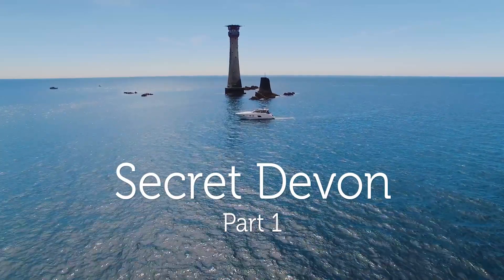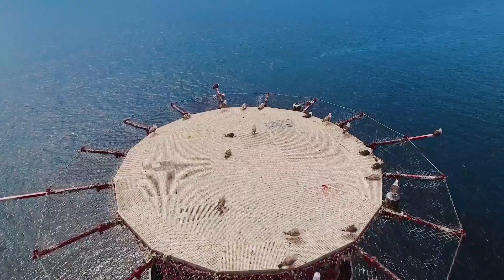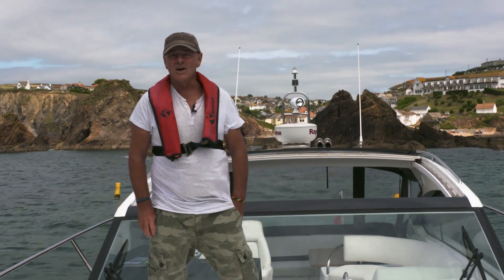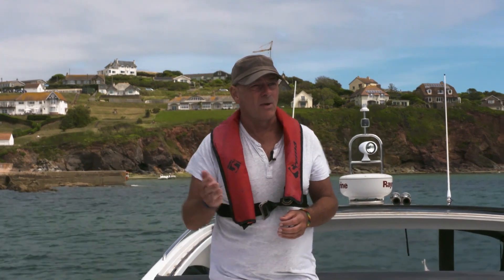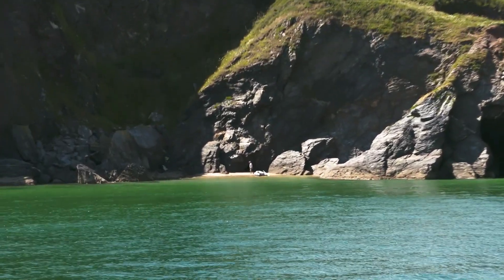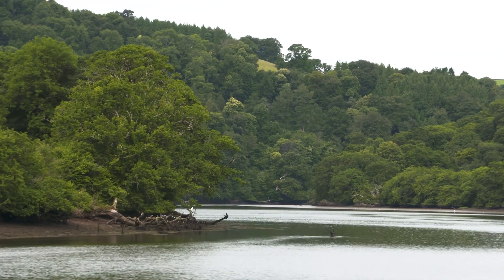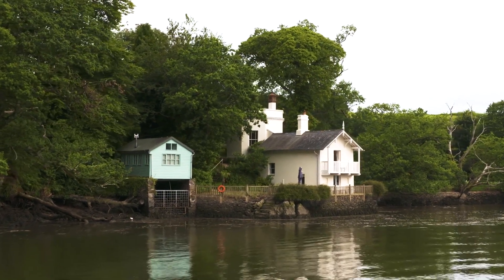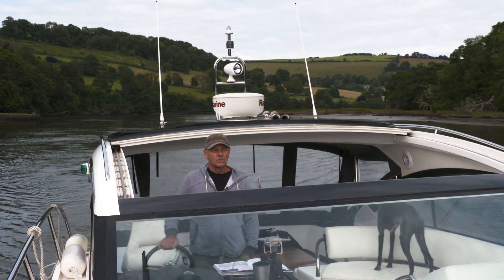Secret Devon - Part 1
This is our Secret Devon series! sponsered by MS Amlin. In this episode, John Boyle takes his boat Cecienne through the green and lush countryside of Devon via the river Dart!